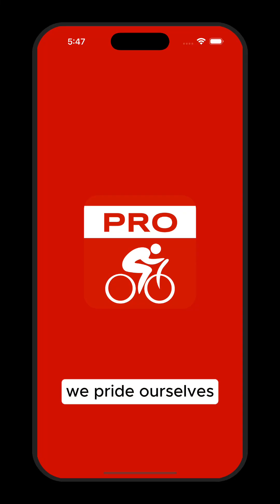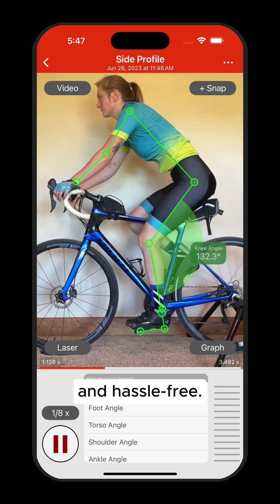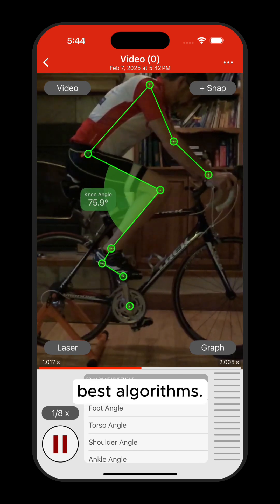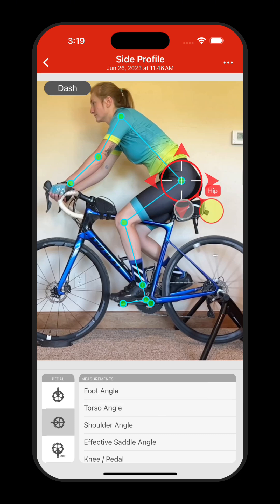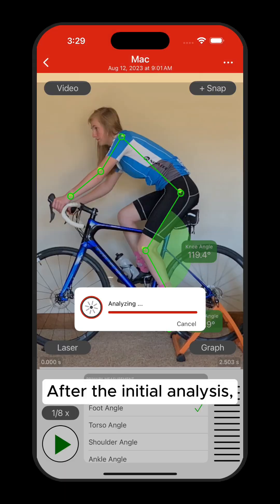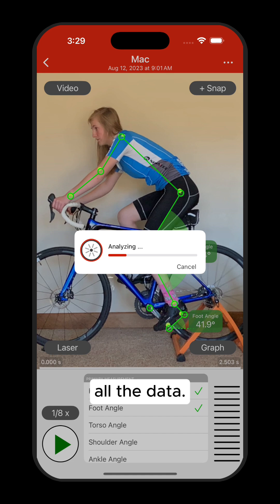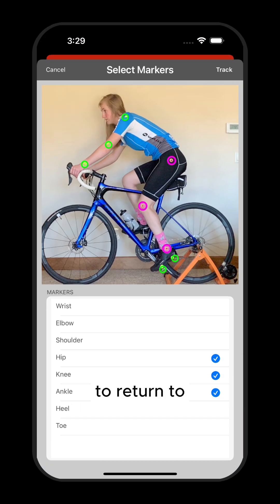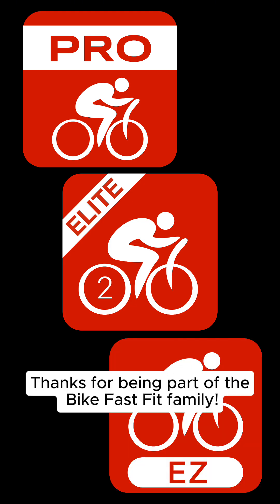Marker Tracking - Bike Fast Fit Pro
Looking for even more control in bike fitting? Let’s talk marker tracking!